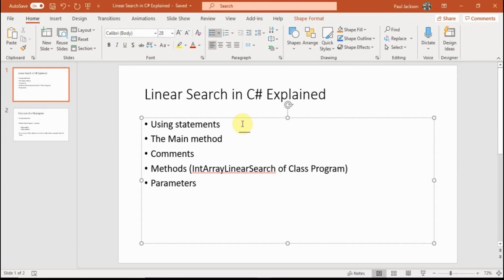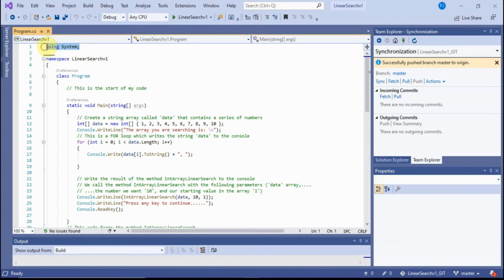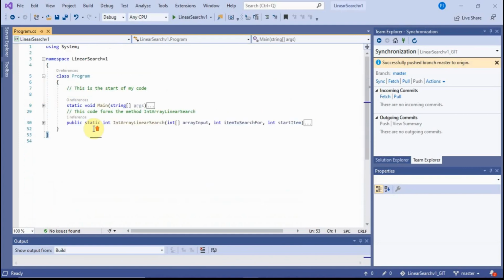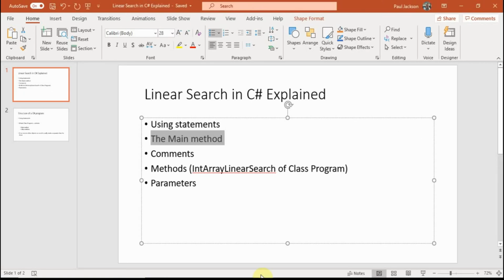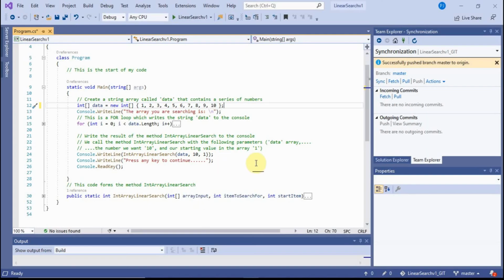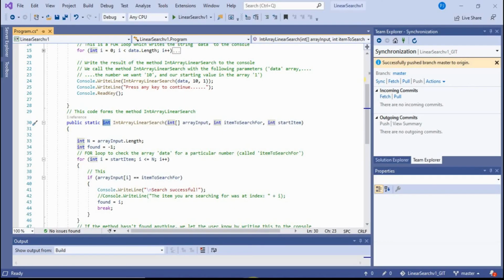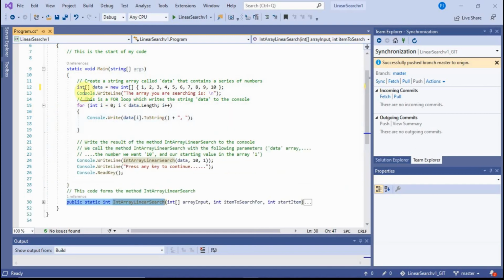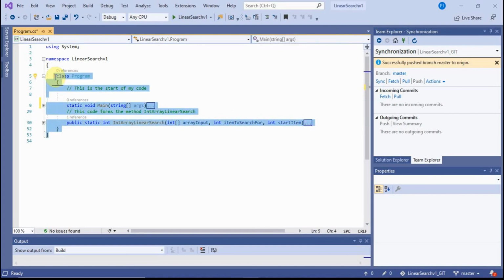Structure of a C# Program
Main method, namespaces, classes, declaring methods, parameters.